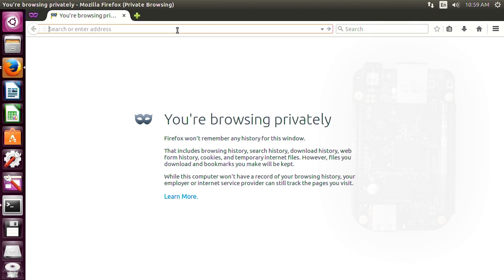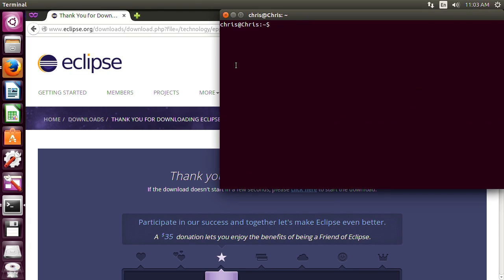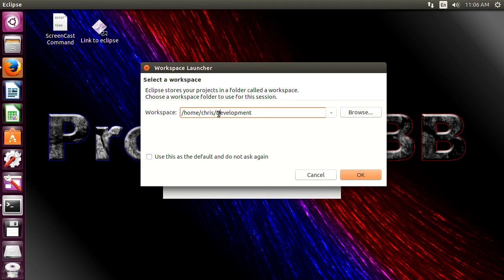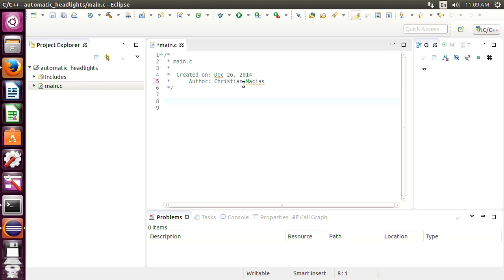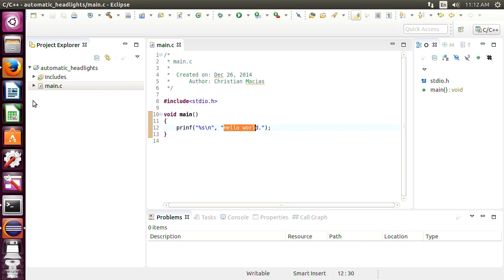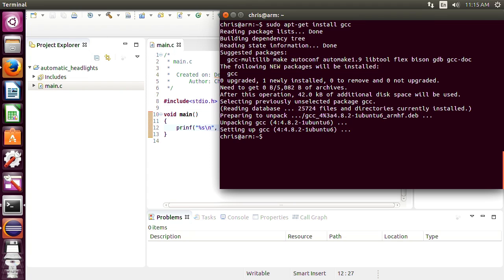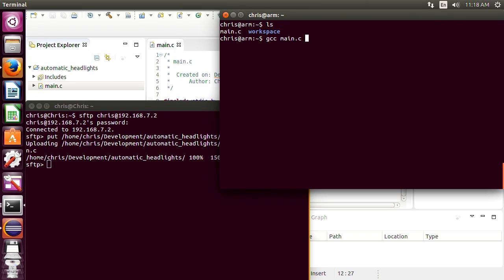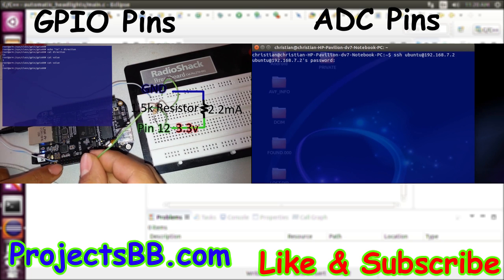Developing in C with the BeagleBone Black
Tutorial on how to install the eclipse IDE on ubuntu and compile your code on the beagle bone! Create C programs to run on the beagle bone. This opens many doors as to what you beaglebone can do!

-Download the one for c/c++ developers.